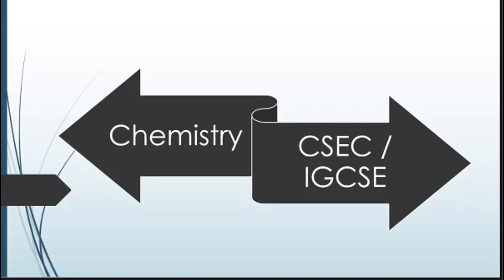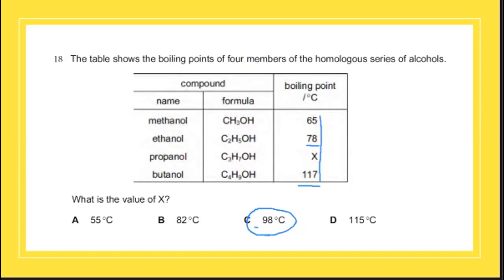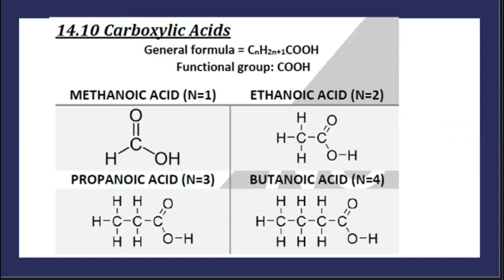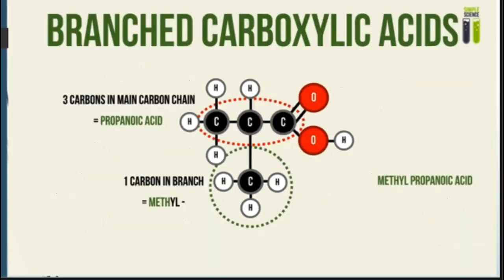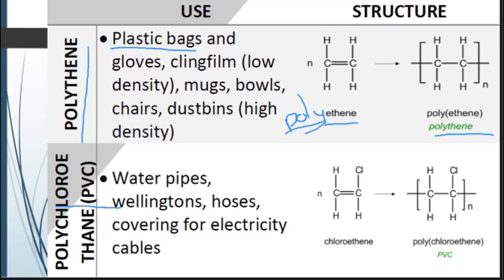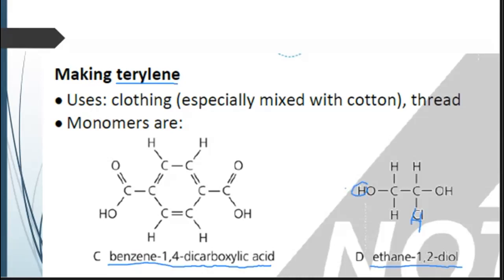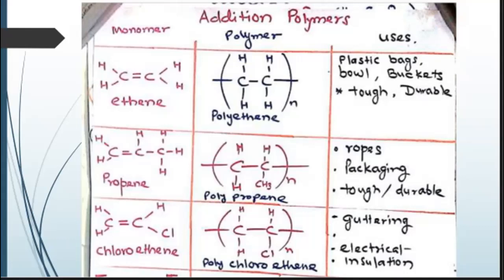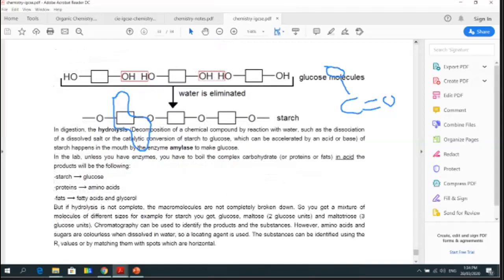CTS College Saturday 28th Session Chemistry CSEC IGCSE Lecture